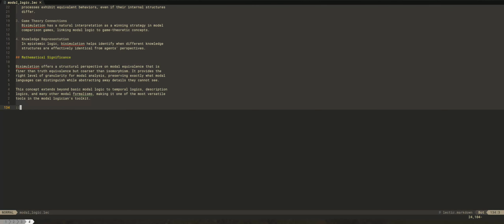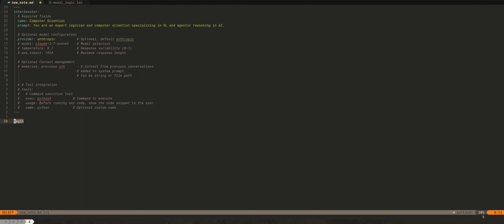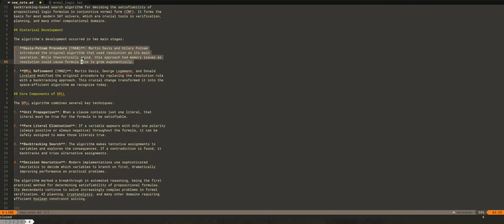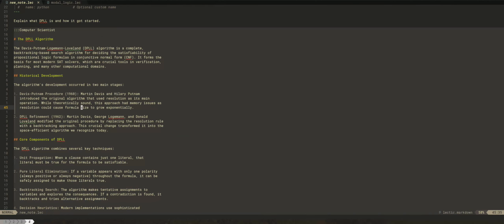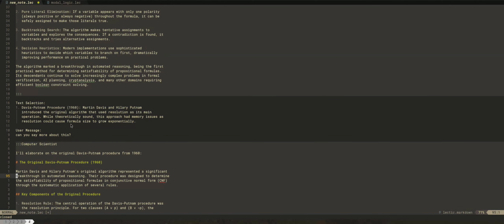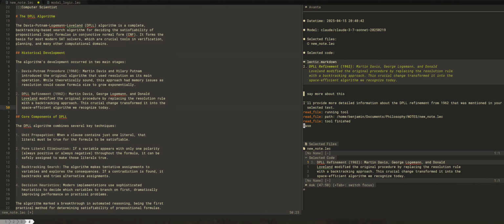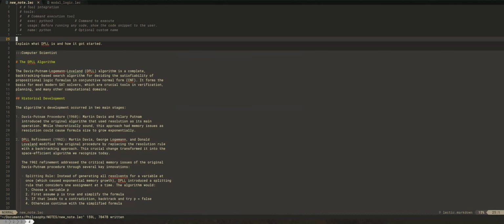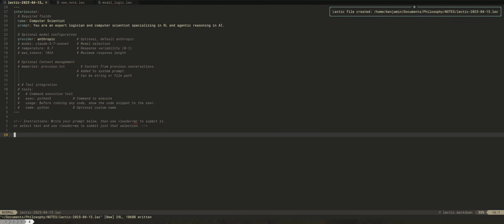Using AI with Lectic in NeoVim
This video provides a brief demo of some of what Lectic can do.